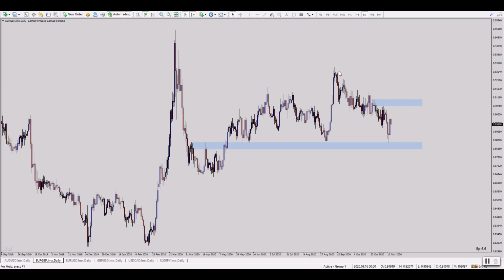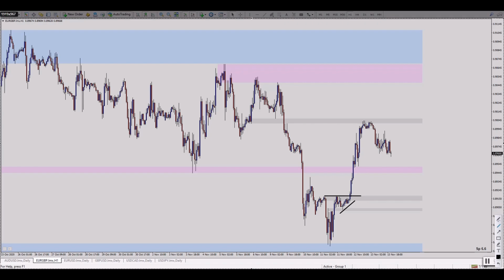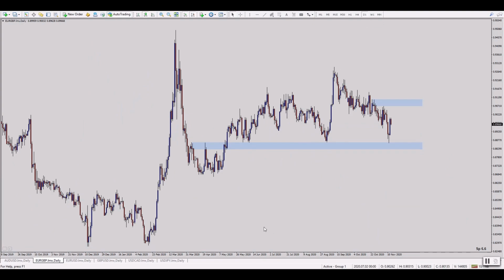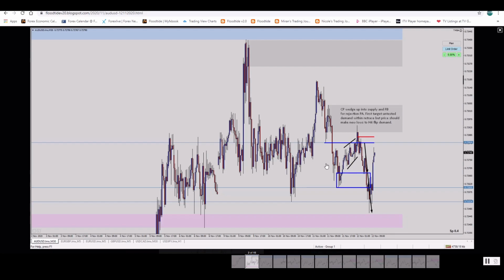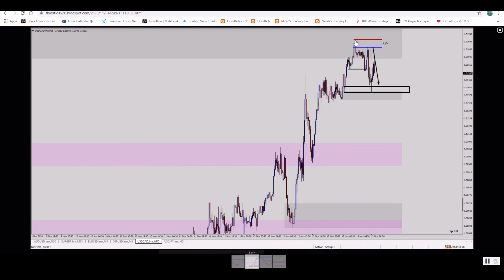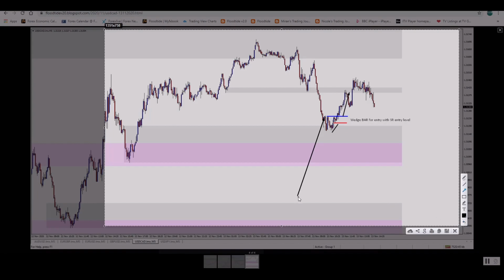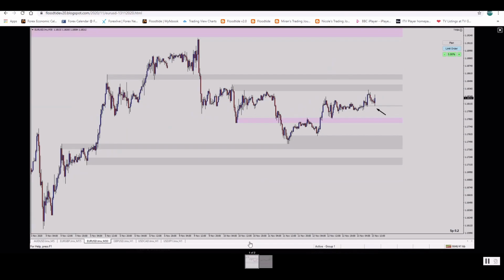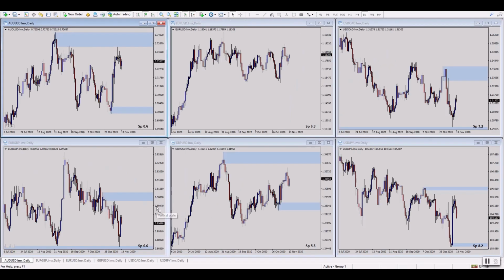FR ROUTINE NEW NOV 2020